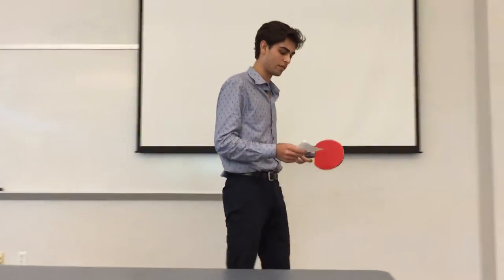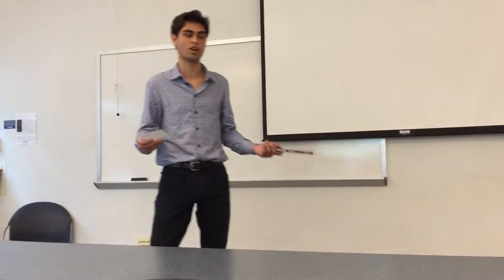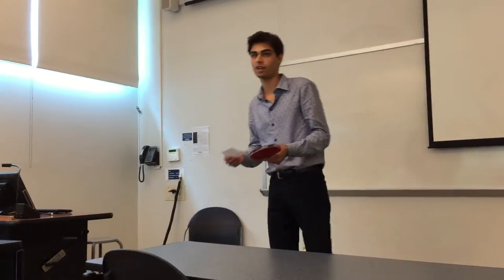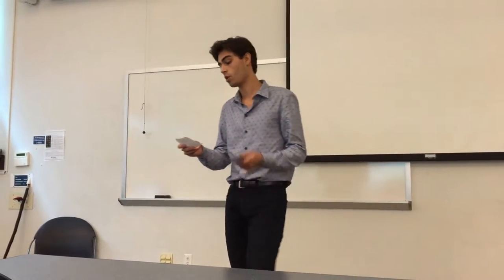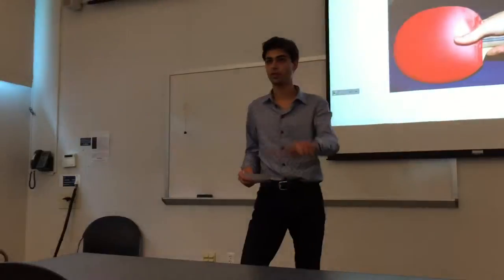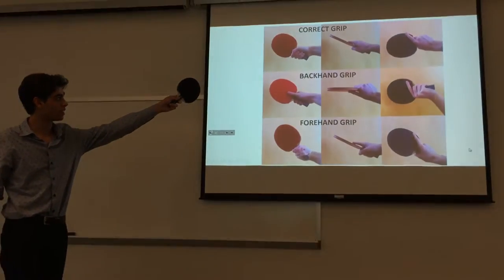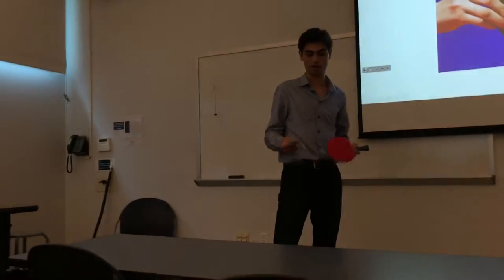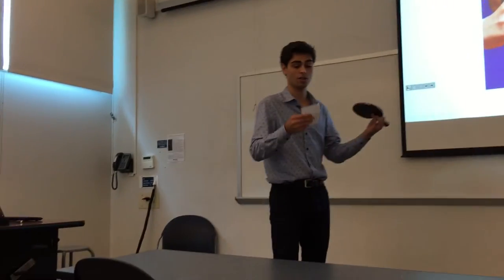Demonstration Speech, Ping Pong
A demonstration speech in which I outline and attempt to teach the basics of Ping-Pong.